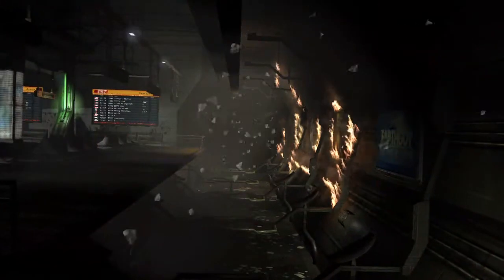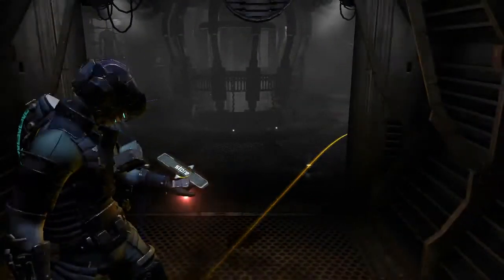Dead Space 2 - Smoke & Mirrors Developer Diary [HD]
Smoke & Mirrors Developer Diary